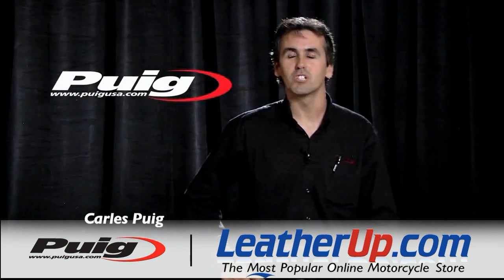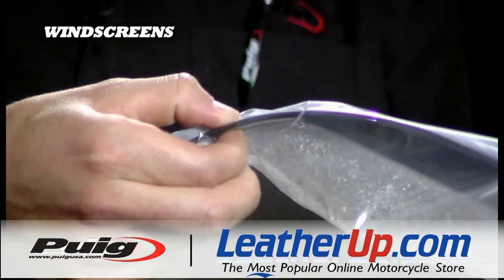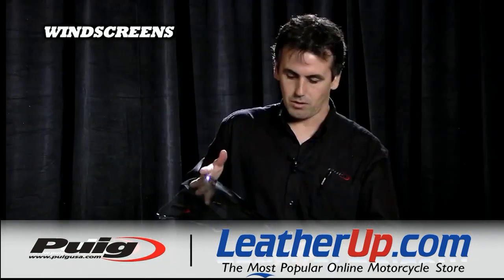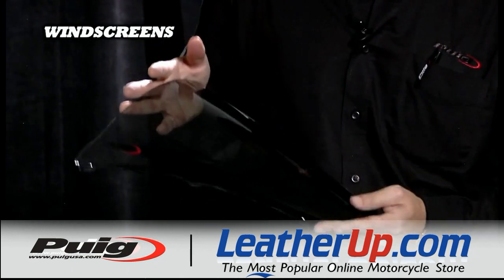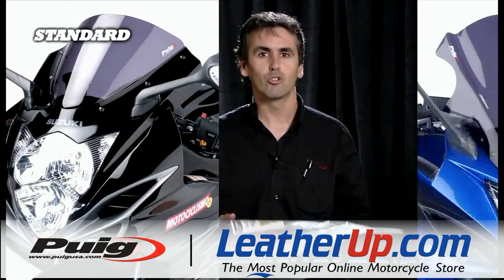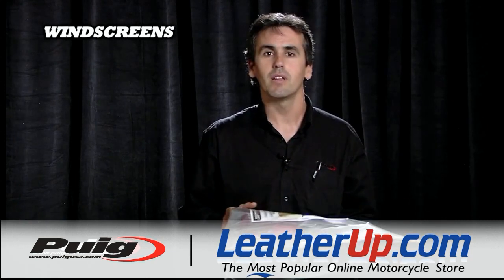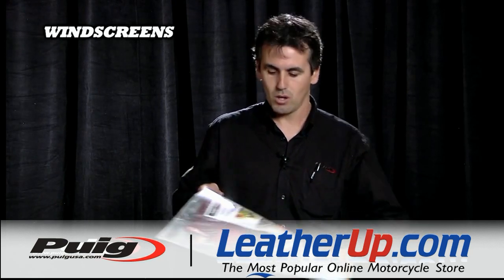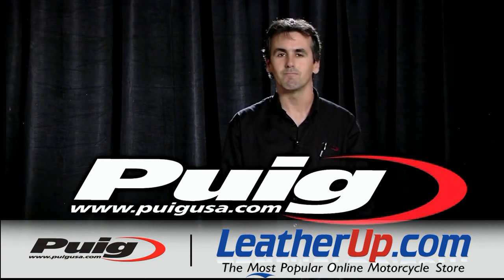PUIG Replacement Street Bike Windscreens at LeatherUp.com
PUIG Replacement Street Bike Windscreens